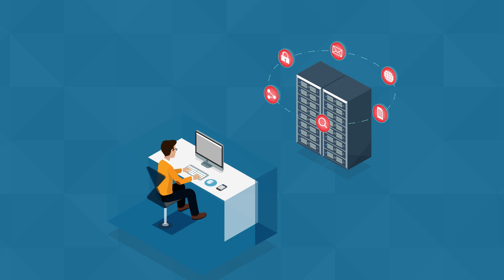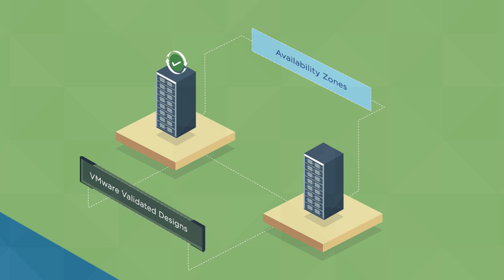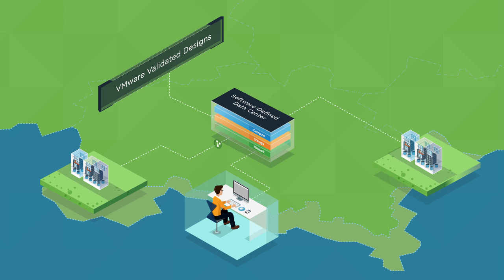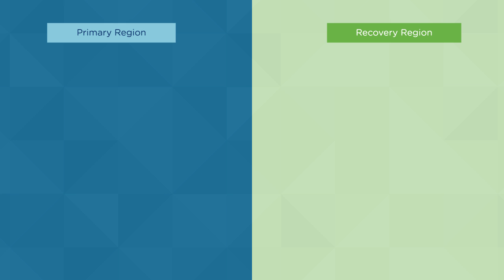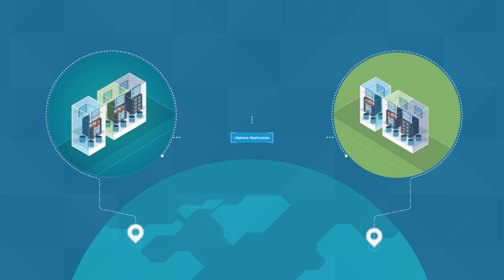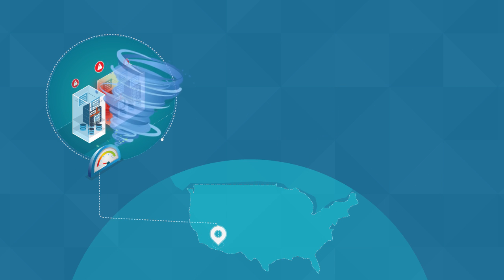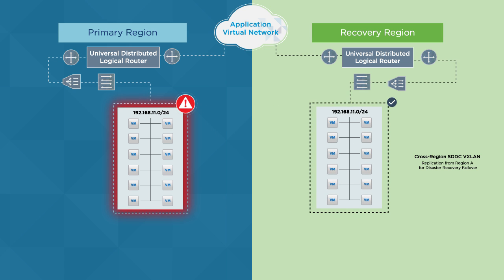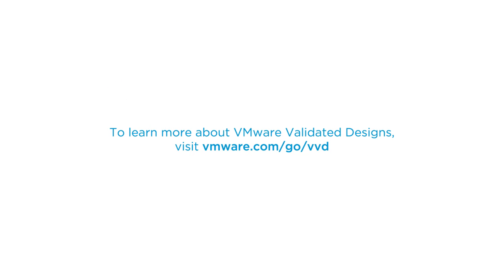VMware Validated Designs Business Continuity and Disaster Recovery Overview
The VMware Validated Design for Software-Defined Data Center supports active/active dual-regions with each region being comprised of a single availability zone.

In this design, the foundation components, such as the management and shared edge/compute pods are deployed in each region were their specific instances of vCenter Server, Platform Services Controllers, NSX Managers and vRealize Log Insight clusters are also deployed. Additional compute pods may be deployed in each region to actively run business workloads.

One region is designated as the “primary” region and the other as the “secondary” or “recovery” region.

The Software-Defined Data Center management, automation and operations are deployed in the primary region and configured to failover to the secondary region in the event of a disaster. These include vRealize Operations, vRealize Automation, and vRealize Business for Cloud.

Business workloads running in a region affected by a disaster will become unavailable. The management, automation, and operations solutions will failover from the primary region to the secondary region. Once that is complete the impacted business workloads can then be recovered or re-deployed to resume business operations.

Watch a full demo of this capability or follow updates on Twitter: @VMwareSDDC